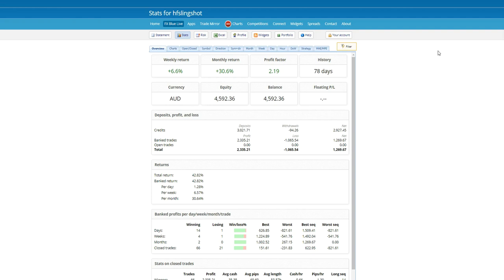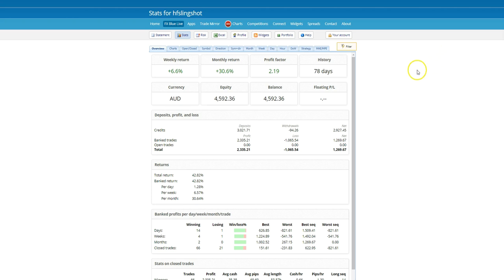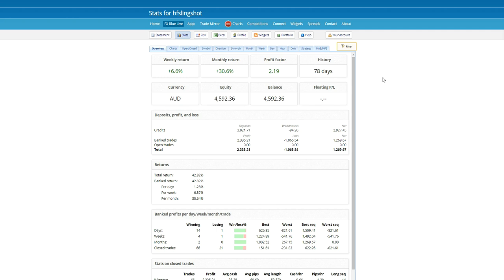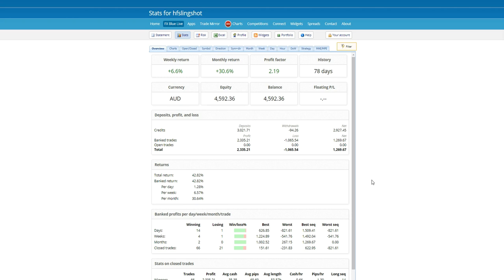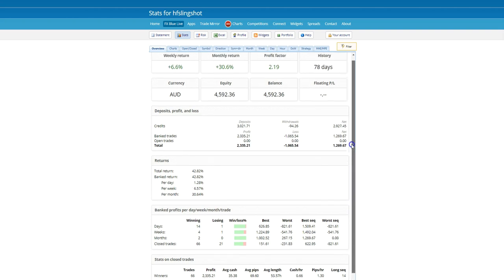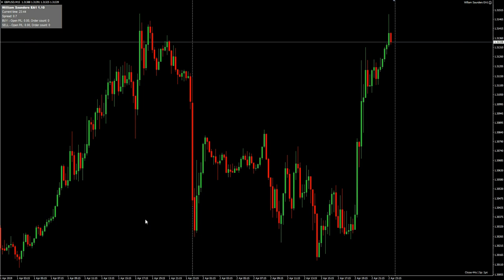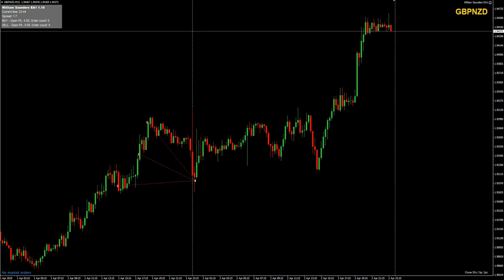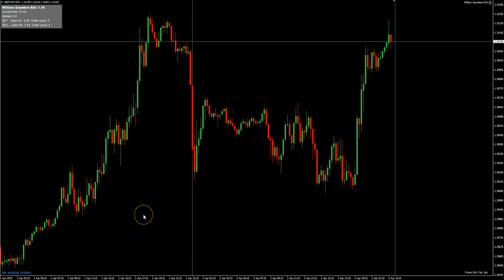Forex AI Auto Trade Software 2019! [HFS Free 32 Day Trial]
Our previous version of this EA did over 60,000 pips in 9 months so let's see what this A.I. can do.

Get your FREE 32 Days: Follow Directions on IG or FB Post!